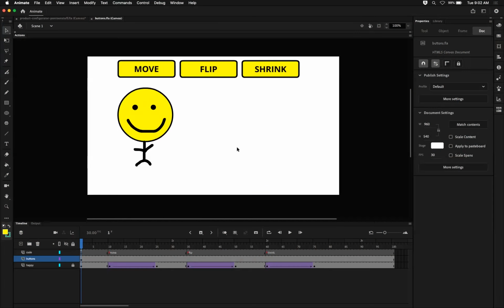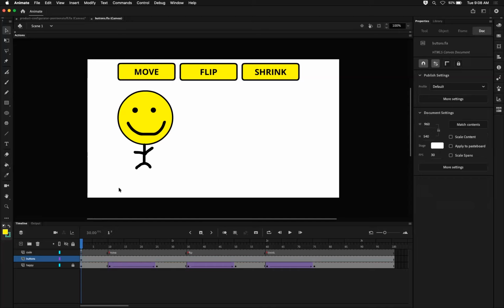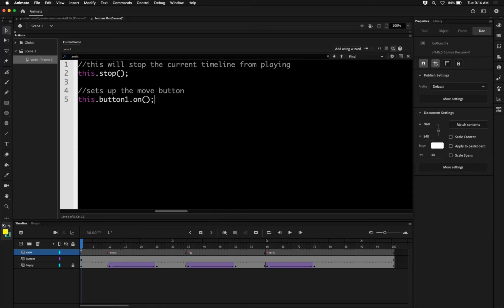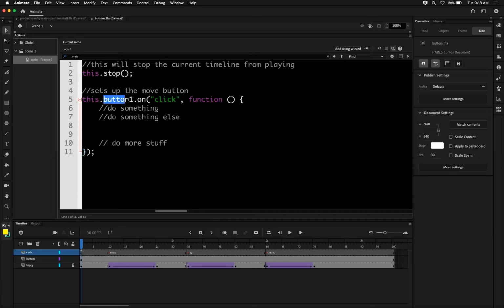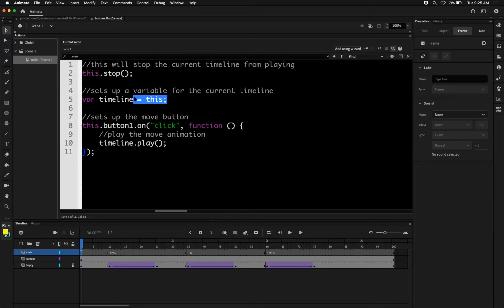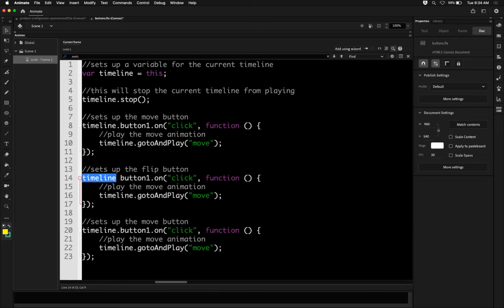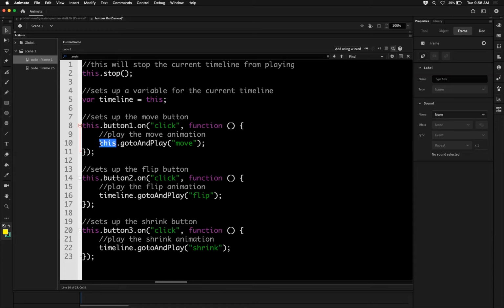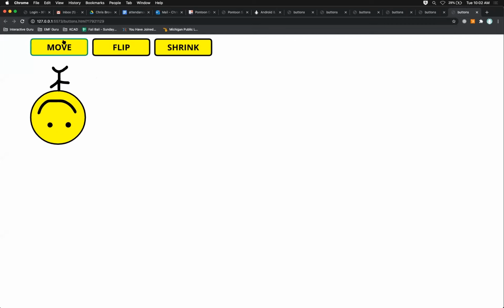Creating HTML5 Canvas Apps with Adobe Animate for Beginners – Chapter 9 of 22: Button Code